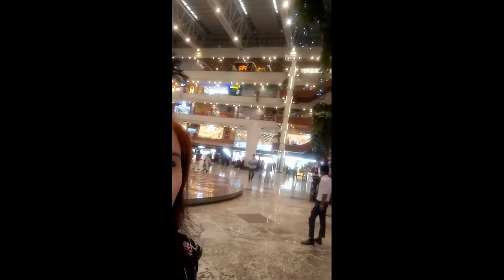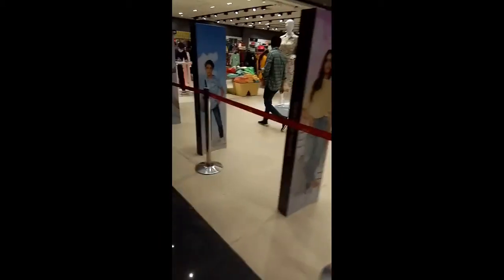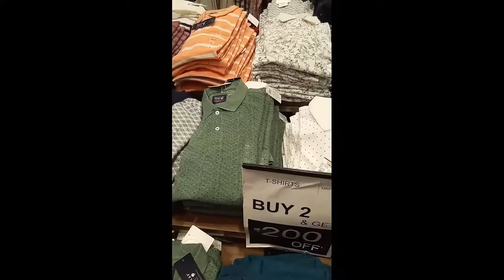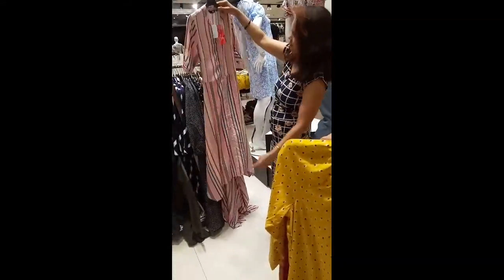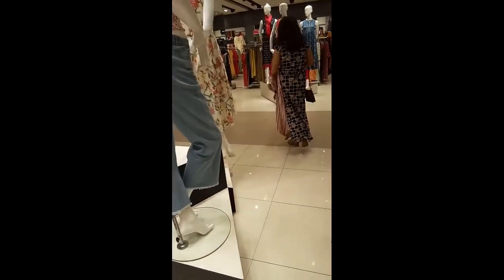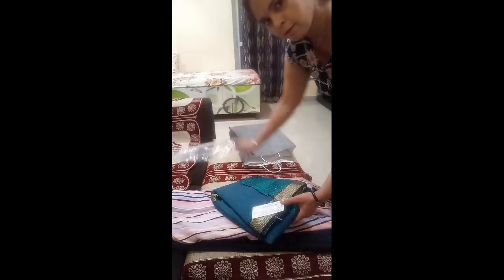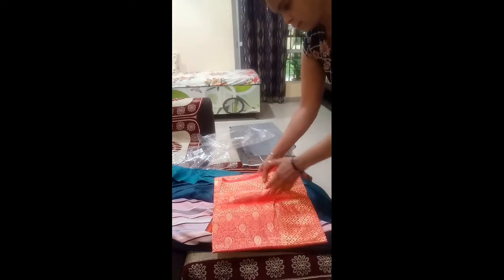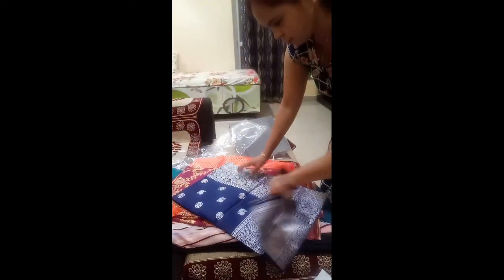Aaj kaha kaha gaye ❣️aur shopping ki 😍😍